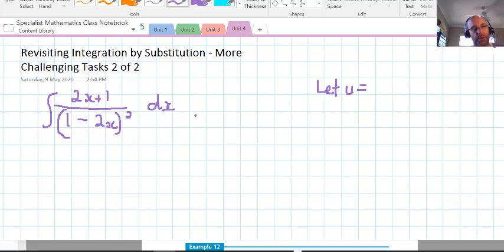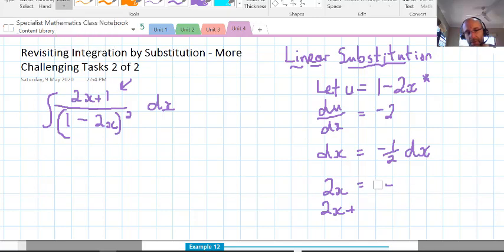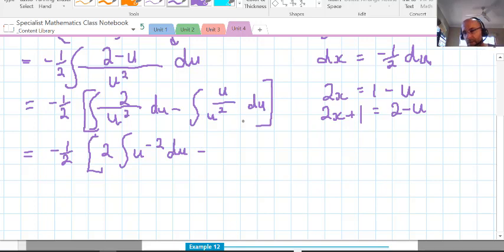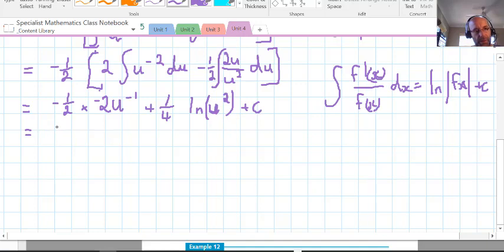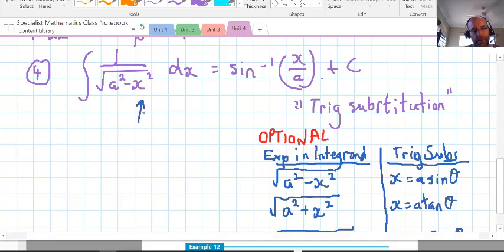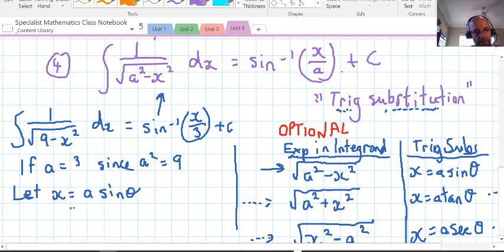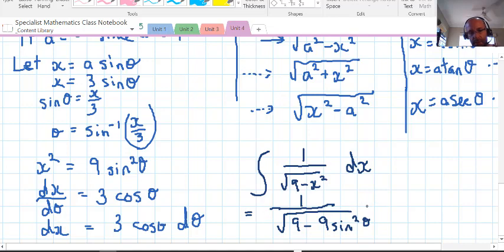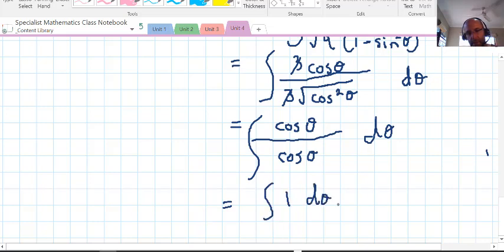Integration by Substitution Revisit More Challenging 2